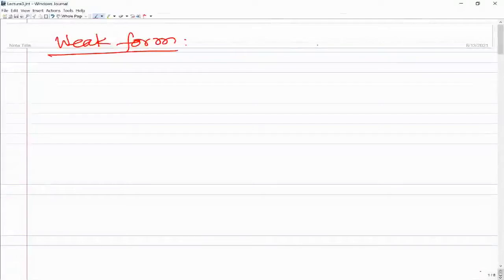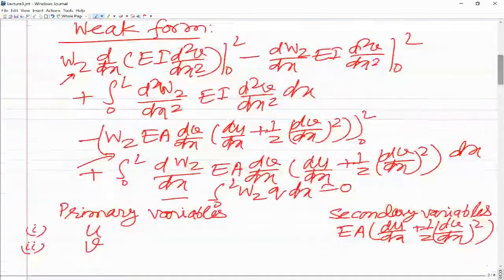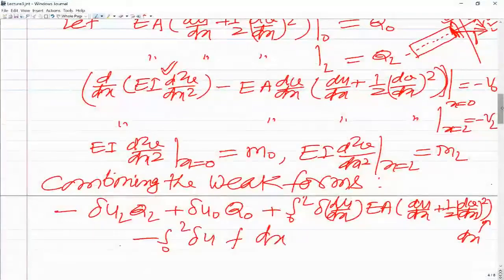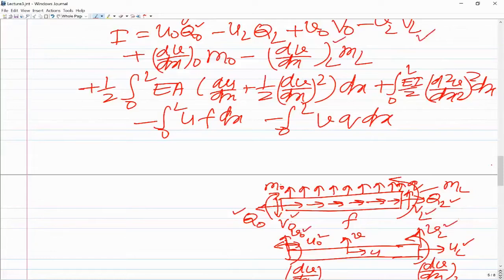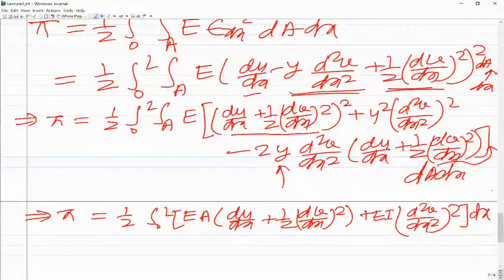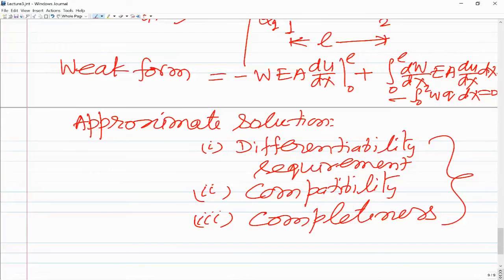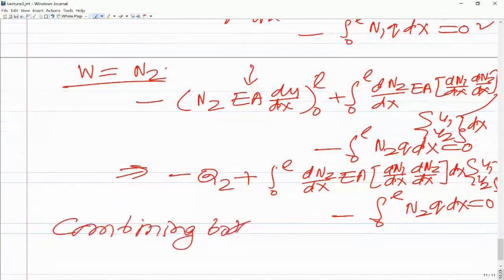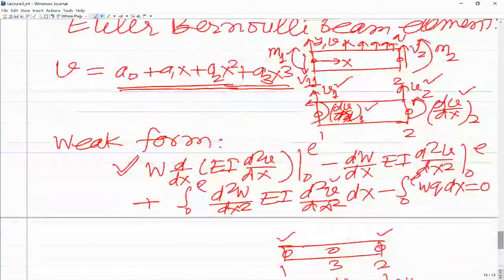FEM By Prof. B.P. Patel II Advance: Lecture 3